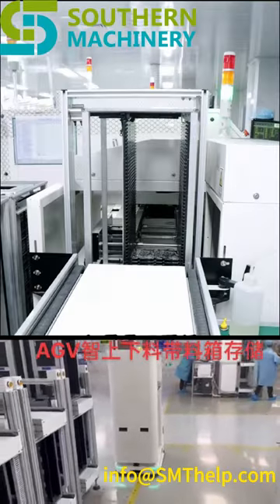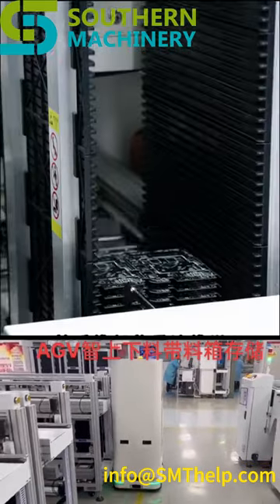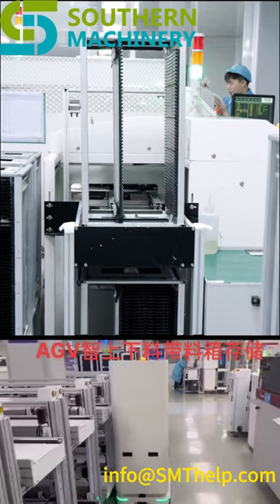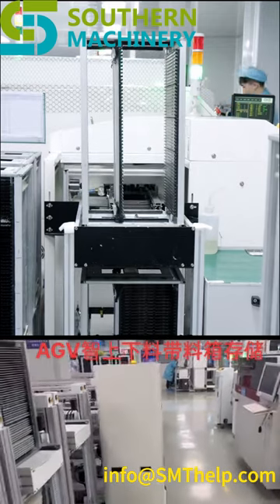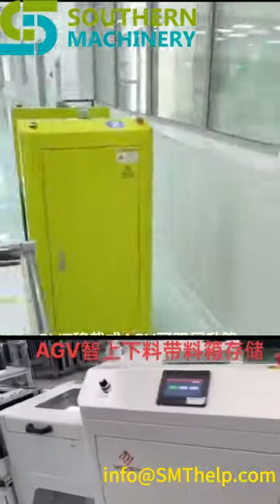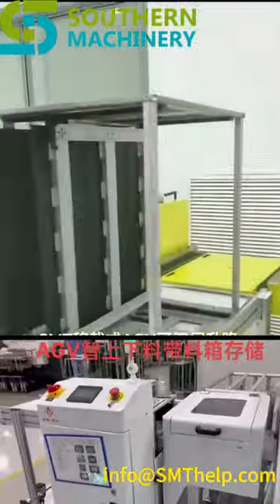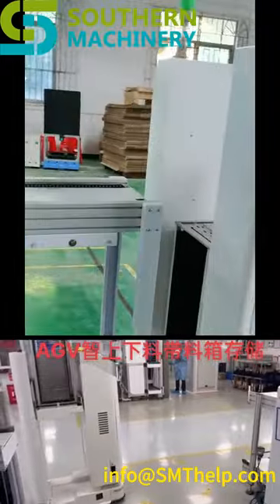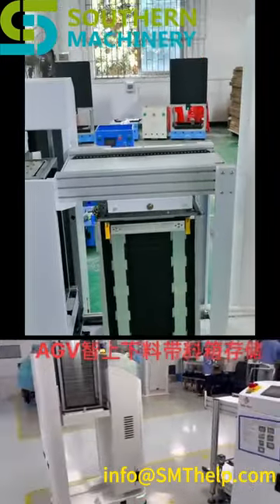AGV to transport PCB magazine loader unloader for Smart EMS factory PCB assembly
Your Trusted Partner for SMT & THT Solutions

Established in the bustling tech hub of Shenzhen in 2011, Southern Machinery stands as a testament to innovation, quality, and efficiency in the electronics manufacturing industry. With a keen focus on the Surface Mount Technology (SMT) and Through-Hole Technology (THT) sectors, our company specializes in the design and manufacture of state-of-the-art machinery and equipment aimed at revolutionizing PCB assembly automation processes.

At Southern Machinery, we understand the intricacies of electronic component placement and soldering. Our machines are crafted to cater to the intricate needs of modern electronics production, ensuring precision, durability, and ease of use. Whether you require high-speed assembly or the delicate precision for small batch production, our product lineup is equipped to handle your demands, providing low-cost, high-efficiency solutions that are second to none.

Our commitment to enhancing assembly automation extends beyond our machinery. We are pioneers in incorporating the rich manufacturing experience of Shenzhen—a city renowned for its electronics production prowess—into our operations, products, and services. By doing so, we not only offer top-tier equipment but also a wealth of knowledge and best practices to our clients worldwide.

We invite you to explore our range of products and learn more about how we can support your manufacturing goals through our Moreover, our active presence on social media allows us to stay connected with our customers and the industry at large.

Experience the Southern Machinery difference today - your trusted partner in delivering excellence and efficiency to your PCB assembly line. Join our global network of satisfied customers who have elevated their production capabilities with our cutting-edge solutions.

Southern Machinery – Shaping the Future of Electronics Manufacturing.